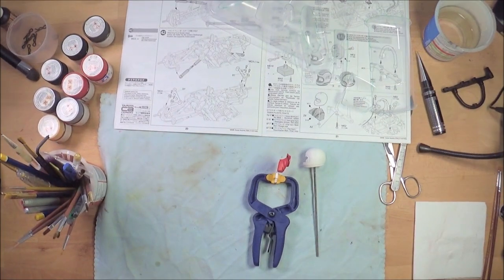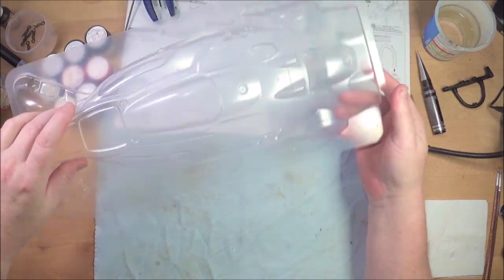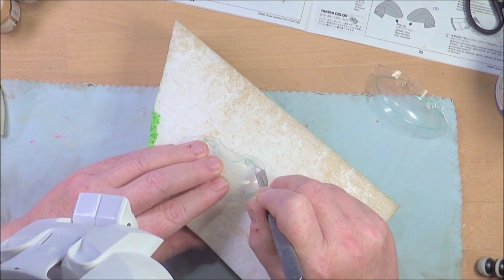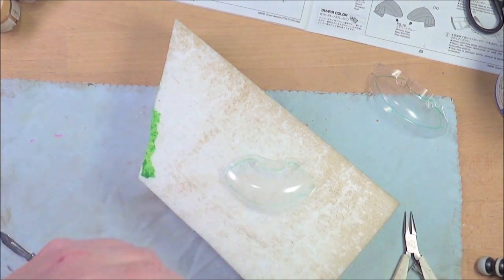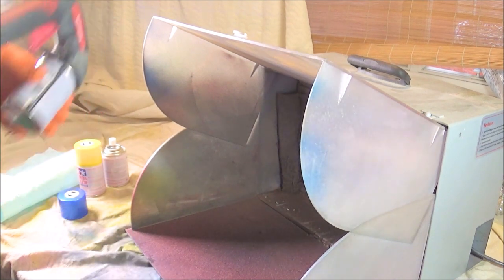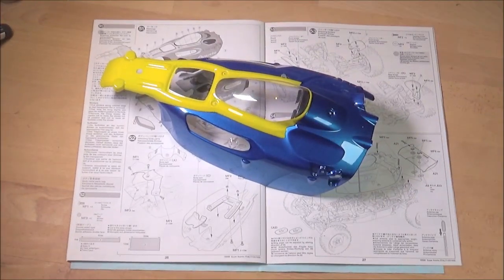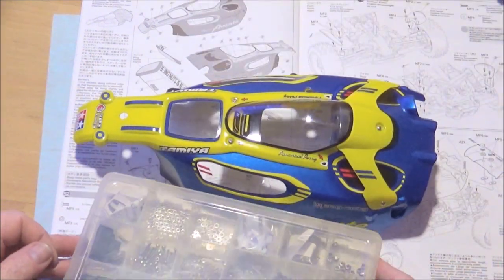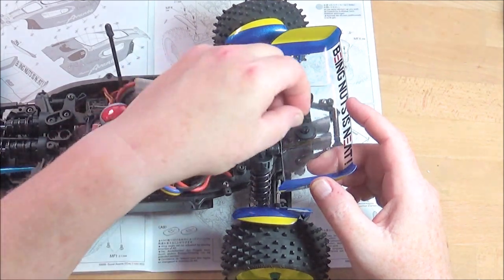Tamiya Super Avante TD4 Build Bodywork It's Finished!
Hello and welcome to the last of my build videos on the Tamiya TD4 Super Avante. Today we will be completing the build by cutting out and painting the body and various other bits and applying the decals.
Once again my heart felt thanks go out to the legend that is the RC Elf for gifting this model to not only me but many other RC enthusiasts out there. You truly are a hero to us all!
The Kit.
Tamiya is delighted to announce a brand new 1/10 R/C 4WD off-road buggy model. It employs the newly designed TD4 chassis and a stylish body produced by Kota Nezu, who has contributed to a number of popular Tamiya products.
About the model
This is a 1/10 R/C assembly kit.
Length: 338mm, height: 124mm, width: 246mm. Wheelbase: 283mm.
The eye-catching polycarbonate body (inspired by Tamiya classic, Avante) is designed by Japanese designer Kota Nezu of znug design.
Newly designed shaft-driven 4WD chassis based on the one-piece monocoque frame features the same ball differentials for front and rear, and features a longitudinal battery pack position in the centre and an amidships transverse motor for optimum balance and improved performance.
The TD4 chassis also employs a front inboard suspension layout which eliminates the need for a front damper stay and offers slim, low-profile form.
The four wheel double wishbone suspension system uses CVA oil dampers for superlative performance.
Features full ball bearings.
Two link rods and crank arm transmit movement of the left-side servo to the three-piece steering arm setup.
Turnbuckle shafts for use with upper arms facilitate camber angle adjustment.
Star dish wheels are paired with square spike tires which offer superlative grip off-road.
Choose between high and low type wing stays to adjust the down force depending on the road surface.
Comes with a driver figure for extra realism, and high-torque servo saver.